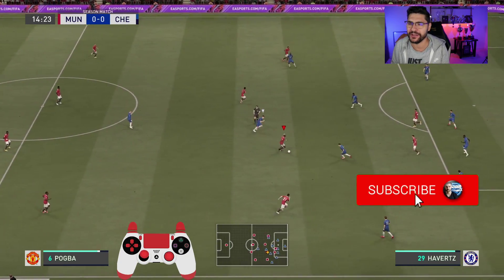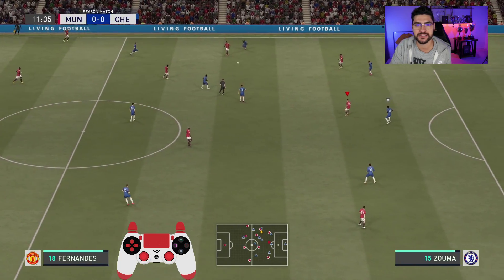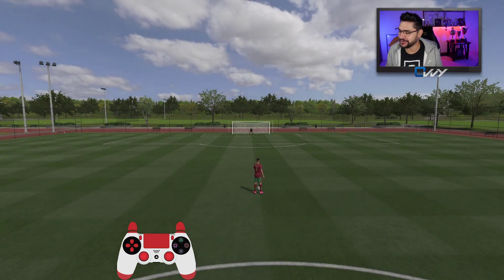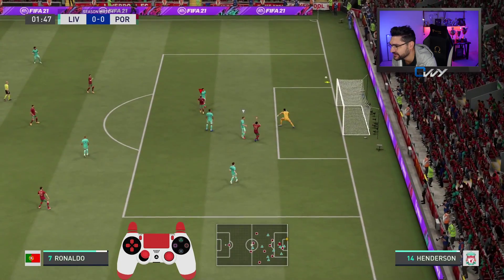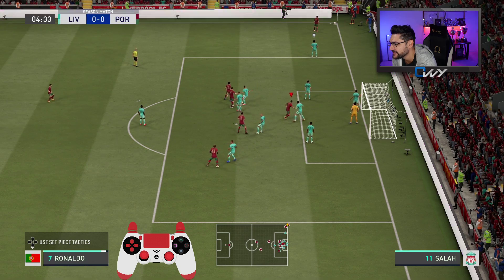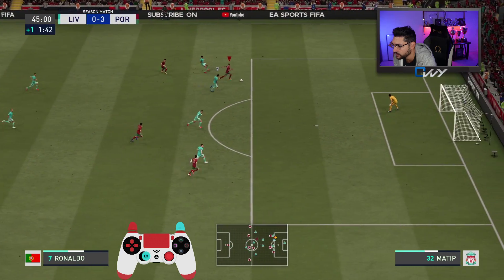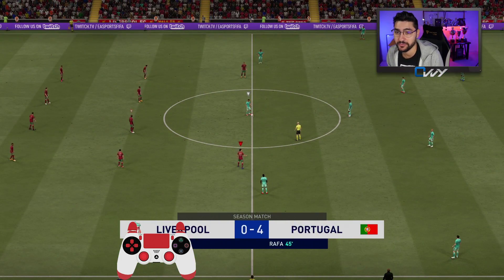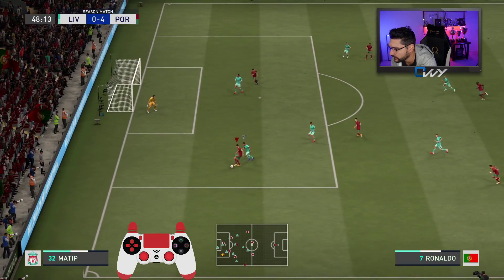YOU MUST LEARN THE NO.1 ATTACKING TRICK in FIFA 21 - BEST SKILL in FIFA 21 TUTORIAL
FIFA 21 ATTACKING TUTORIAL - BEST SKILL MOVES